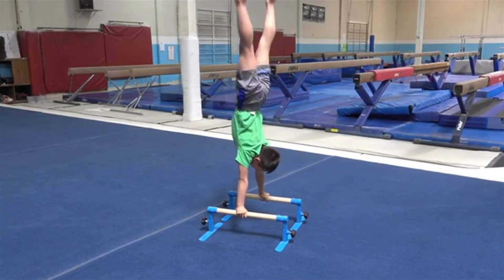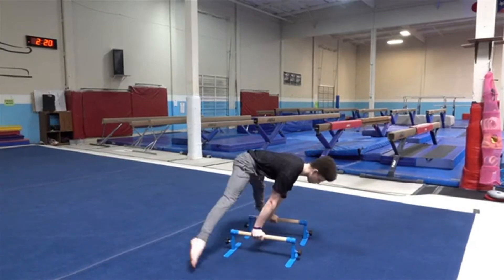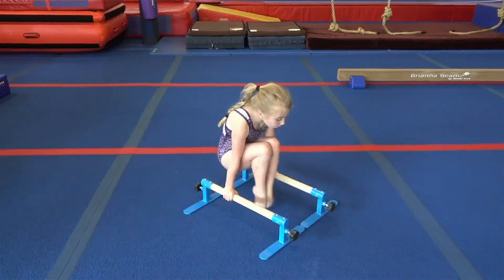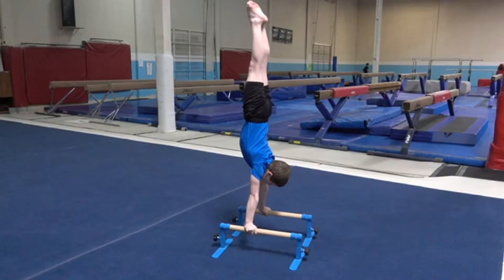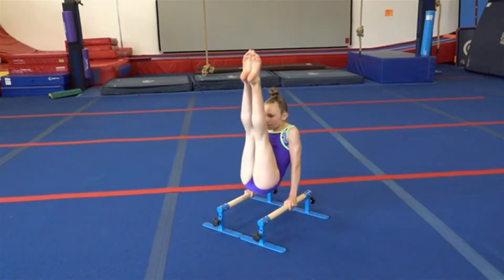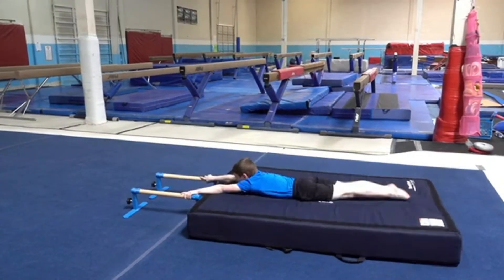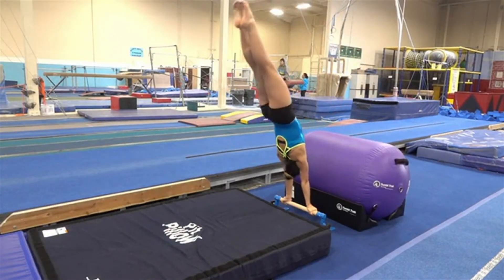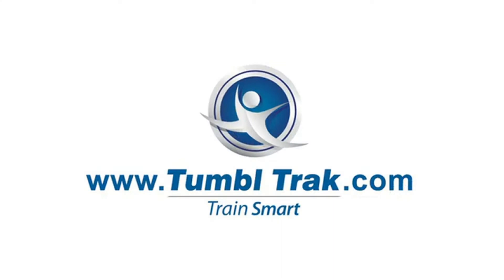TOP 3: Best Parallette Push Up Bars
3. Lebert Fitness Best Parallette Push Up Bars 2021 Dip Station Stand - Perfect for Home and Garage Gym Exercise Equipment

2. Tumbl Trak Parallette Bars Blue, Adjustable

1. Parallettes Bars - Sturdy Dip & Push Up Bars for Strength HIIT Workouts, Upper Body Calisthenics Equipment

There are a lot more videos in my collection.

If you're the creator of this movie or the owner of the images in it, and you don't want me to use them in my video, please email me and I'll remove it.